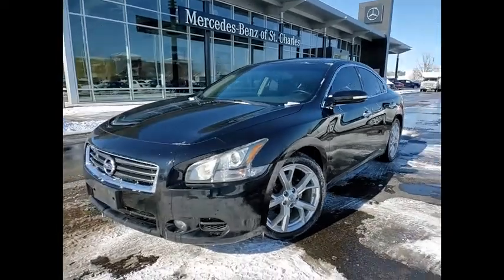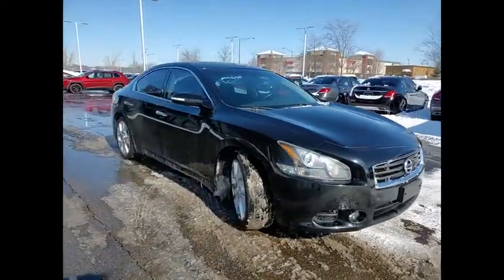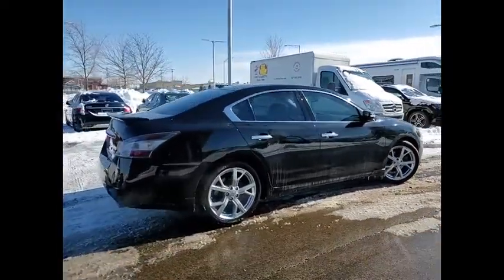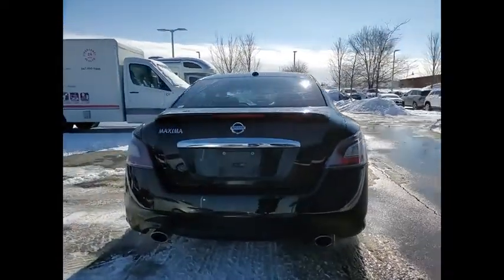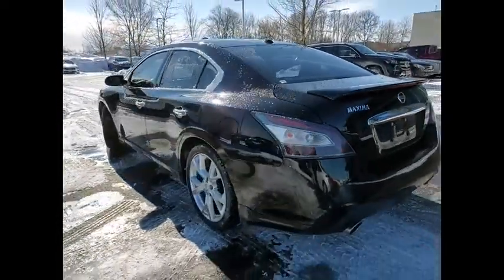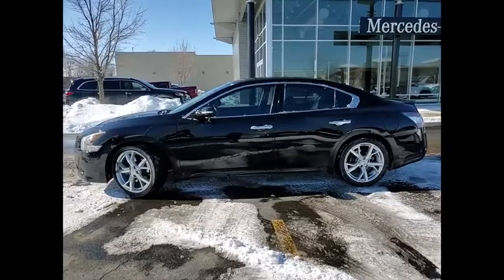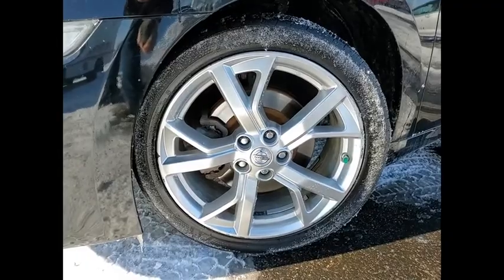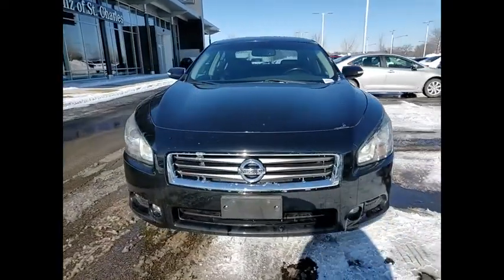2012 Nissan Maxima 3.5 S St. Charles IL R0657A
2012 Nissan Maxima 3.5 S

We Deliver! , Please consider inquiring about our vehicle pick-up and delivery services. Our online digital storefront will continue to be a helpful resource for shopping inventory, vehicle research, service and parts information, and communicating directly with the dealership. No matter the department you're looking to reach, we have staff that can assist your needs. . Thorough cleanings of the dealership facilities daily . Sanitizing gel and foam stations available on-site . Our staff has been given specific instructions on hand washing and the importance of staying home if they feel ill . Adhering to the recommended six feet of social distance from other staff and customers.Recent Arrival! Clean CARFAX. Odometer is 20324 miles below market average!2012 Nissan Maxima 4D Sedan Super Black Metallic 3.5 SV 3.5L V6 DOHC 24V FWD CVTAwards:  * 2012 KBB.com Best Resale Value Awards   * 2012 KBB.com 10 Best Late-Model Used Cars Under $15,000Shopping at Mercedes-Benz of St Charles is car buying the way it should be: fun, informative and fairHere are our promises:* Transparent Pricing and Sales Process!* Pressure Free, Efficient, Friendly, and Helpful Sales Staff!* One Massive Inventory For One Stop Shopping!* No Hassle Sell or Trade Any Car* Pressure Free Road Test* Certified Factory Backed Service with Shuttle Service and Free Loaner Cars!Mercedes Benz of St Charles - The Best or Nothing! - Come See For Yourself Today!